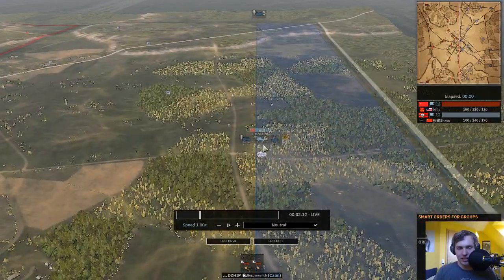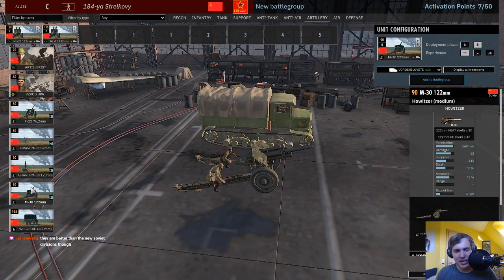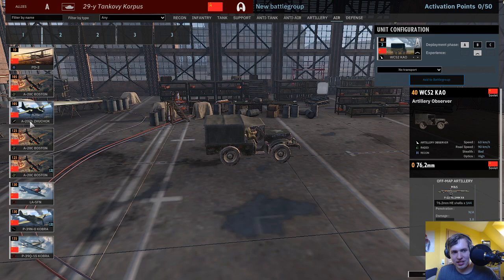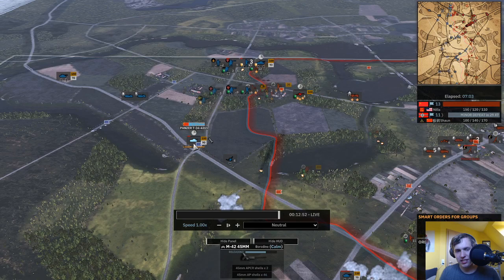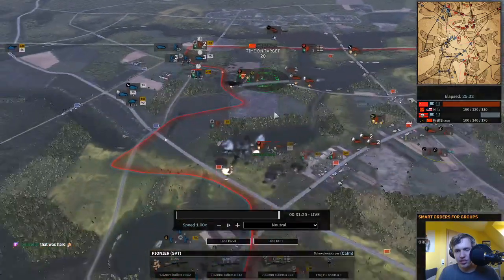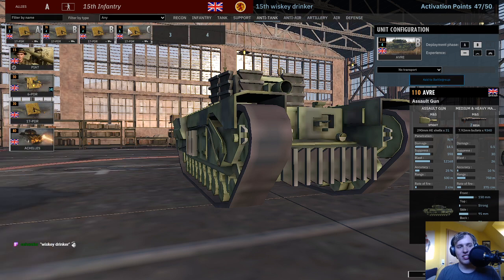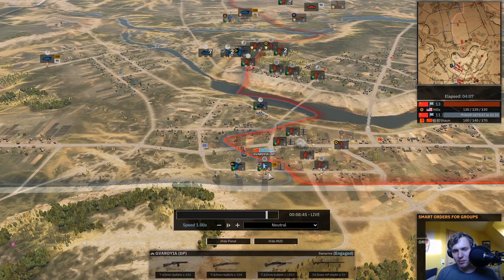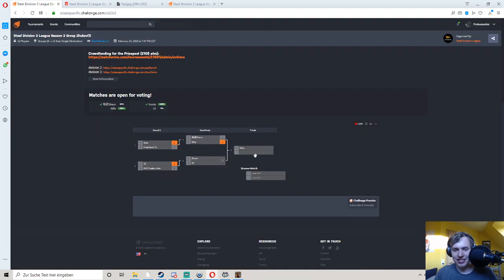Steel Division 2 League Season 2 Semi Finals Shaun vs Nilla